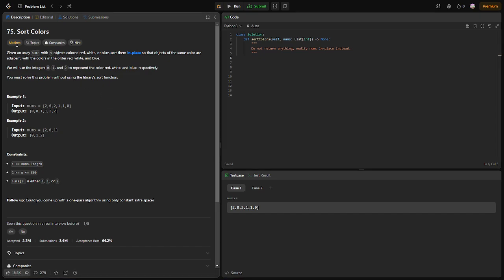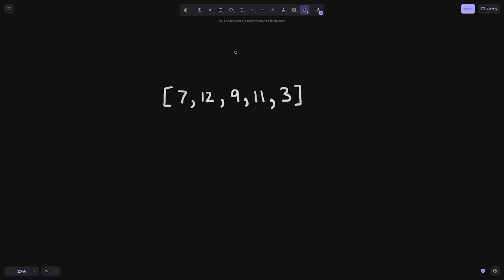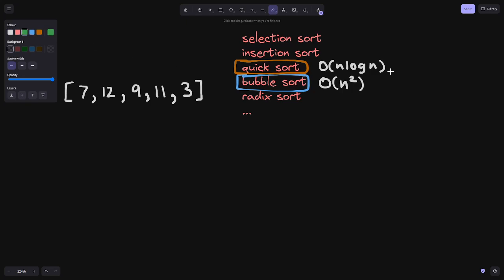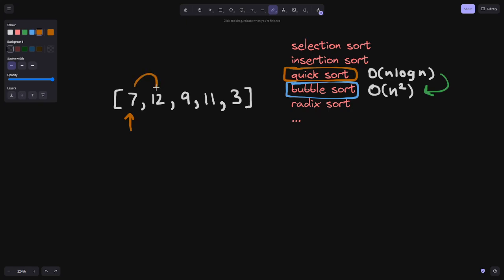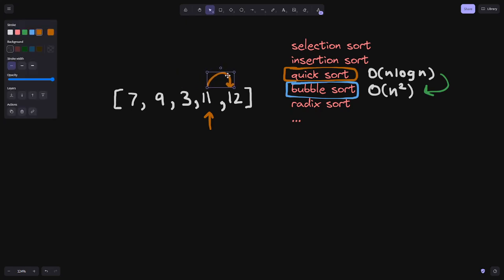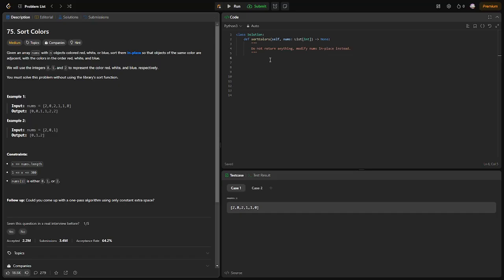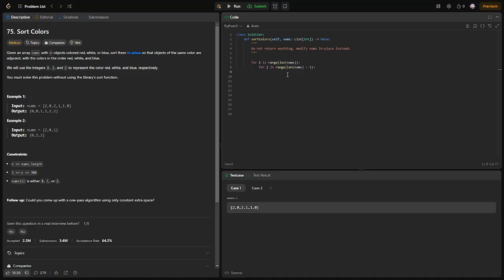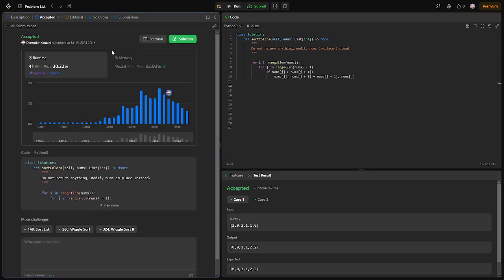Leetcode #75 Sort Colors - Amazon Interview Question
My simple solution to leetcode question #75. This question is actually asked by amazon!